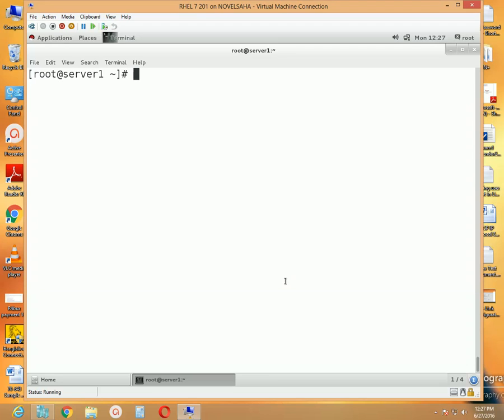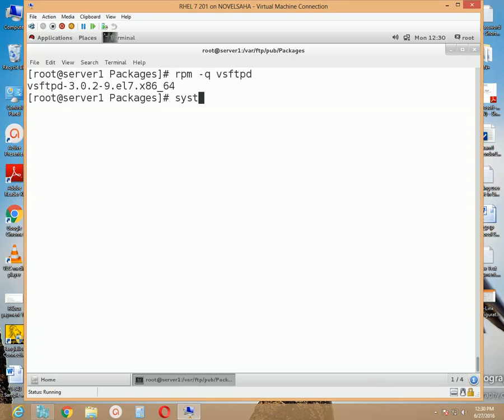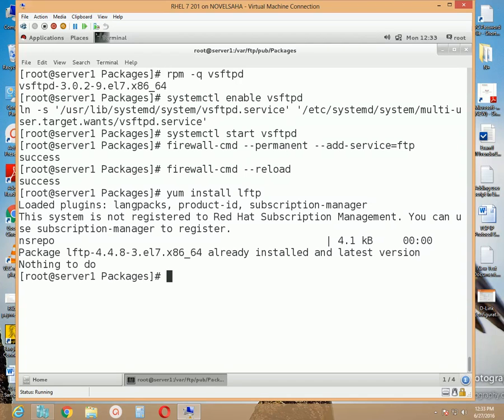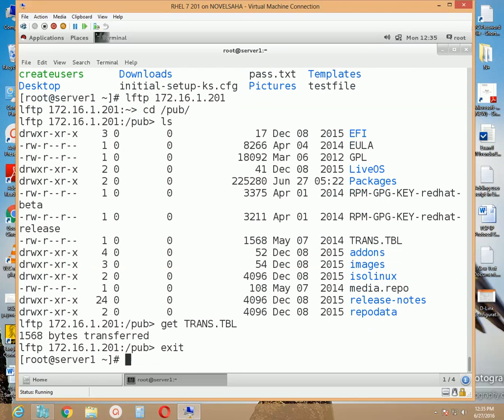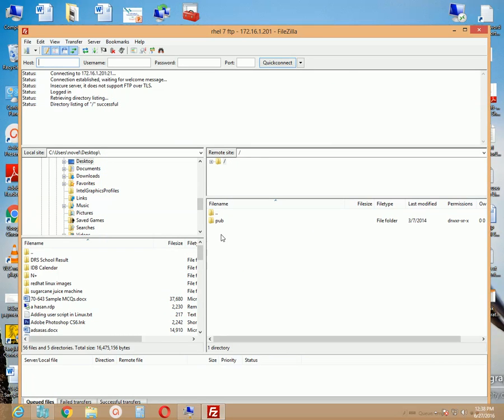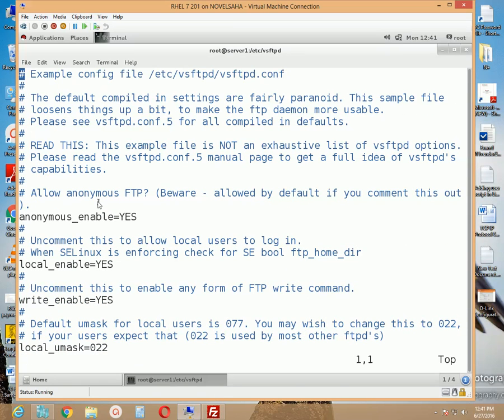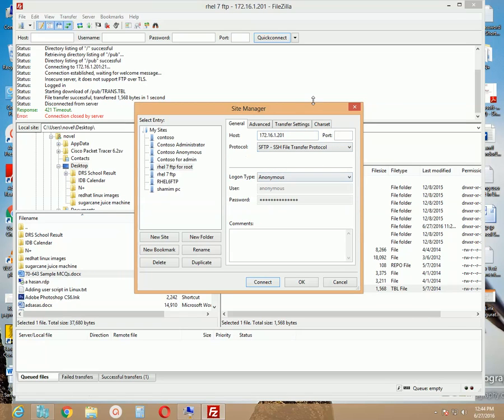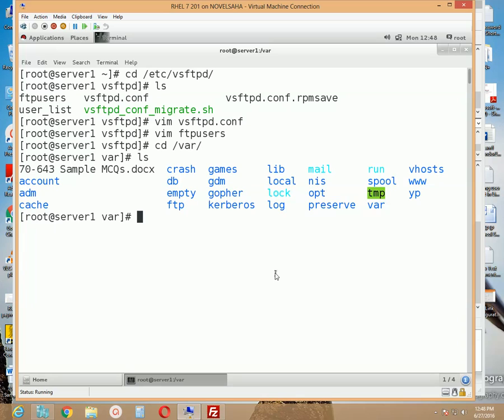RHEL7 FTP Server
This video covers the process of configuring ftp server in RHEL 7